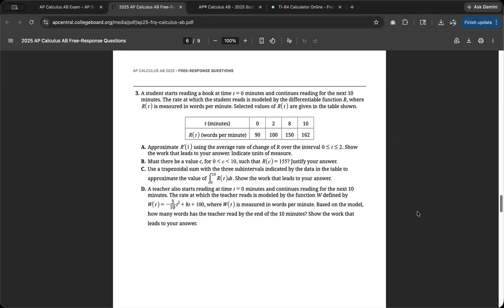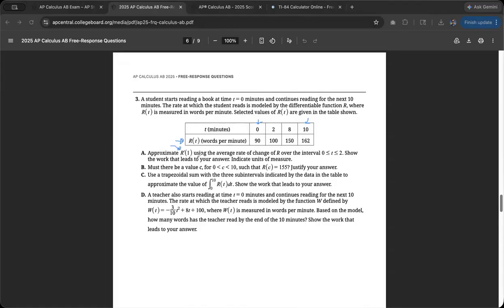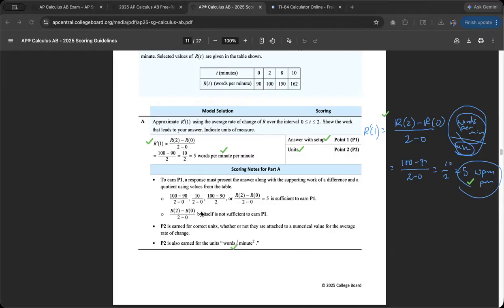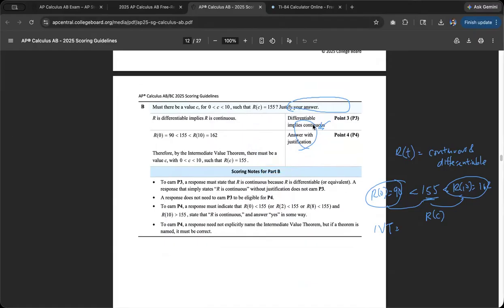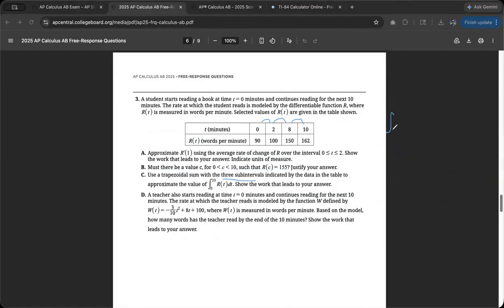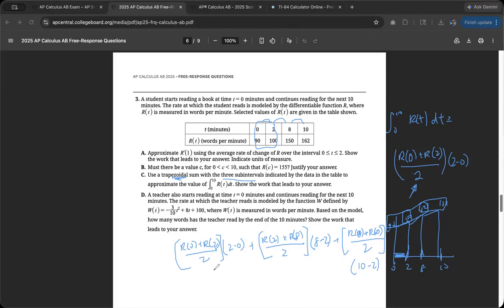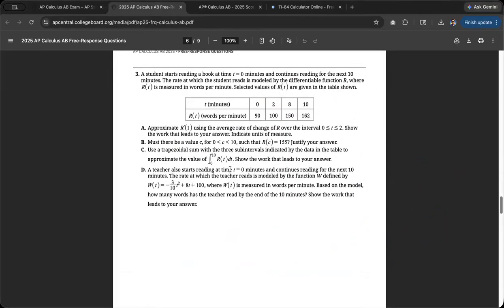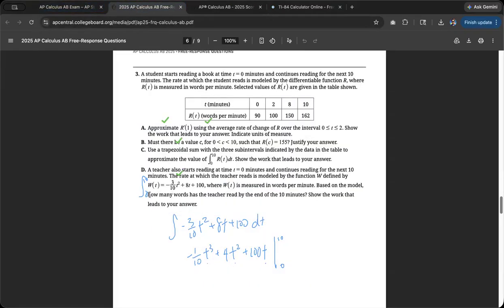AP Calculus AB: Master 2025 FRQ #3 | Tables, IVT & Riemann Sums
AP Calculus AB: Master FRQ #3 | Tables, IVT & Riemann Sums

The transition from calculator-active to the Non-Calculator section can be jarring, but FRQ #3 is where you can truly show off your conceptual mastery. In this video, we break down a classic "Data Table" problem, walking through every step to ensure you're earning all 9 possible points.

To stay on track for a 5, you need to finish this problem in roughly 15 minutes. We show you how to write clear justifications and perform arithmetic efficiently without a calculator.

📊 What’s Inside This Breakdown:
Basic Rate of Change: Calculating the average rate of change over a specific interval using table values (remember those units!).

Intermediate Value Theorem (IVT): How to properly state the conditions (continuity is key!) to prove a value exists within the table's range.

Trapezoidal Riemann Sum: A step-by-step guide to approximating the area under the curve using unequal sub-intervals from the table.

Definite Integrals: Evaluating a simple integral (often involving u-substitution or basic power rule) based on the table's data.

✍️ Grading "Must-Haves":
The AP graders are looking for specific "point earners" in this section:

Proper Labeling: We show you exactly how to include units (ft/sec, degrees/min, etc.) so you don't lose the "units point."

Difference Quotients: Why you must show the f(b)−f(a)/b−a setup before giving the final number.

Non-Calculator Arithmetic: Tips for simplifying fractions and decimals quickly and accurately.

🎓 Secure Your 5 for May 2026:
Consistency is the path to success. By mastering the pattern of these table-style problems, you can save valuable time for the more complex analytical problems later in the exam.

Want the full prep package? Check out the link below for explained answers to every FRQ from 2022 to 2025!